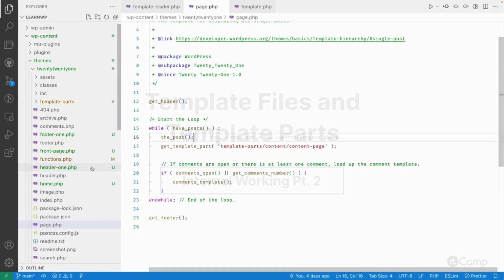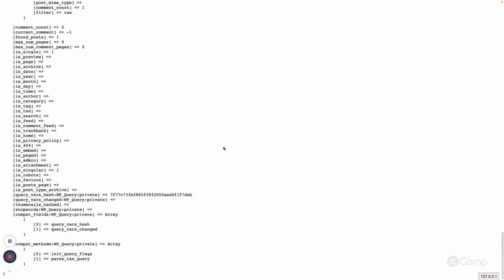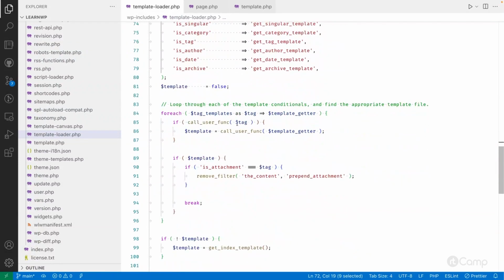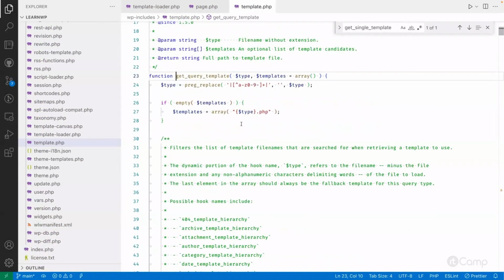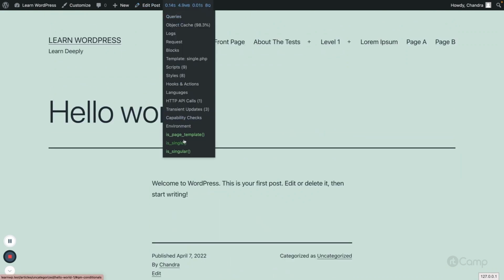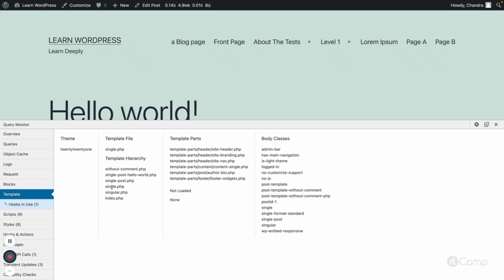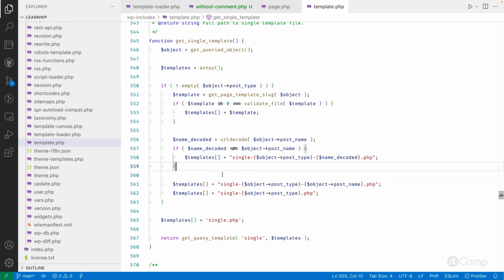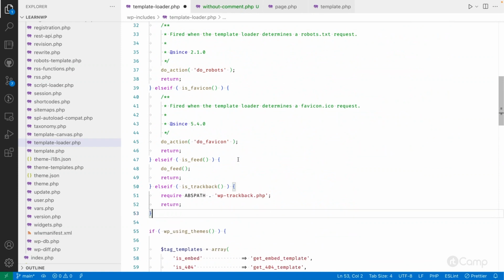Template Files & Template Parts - Internal Working Pt. 2